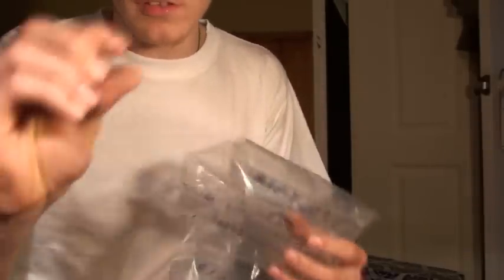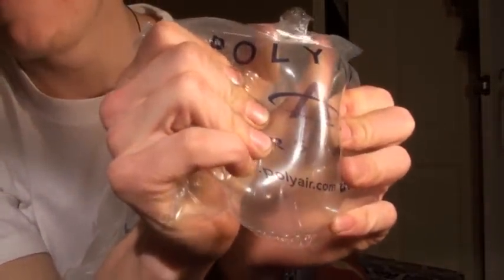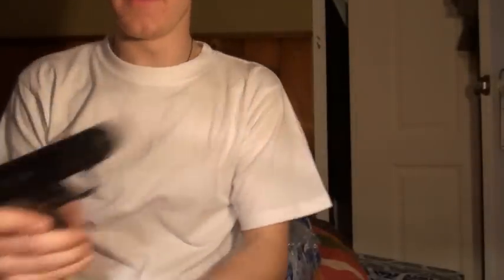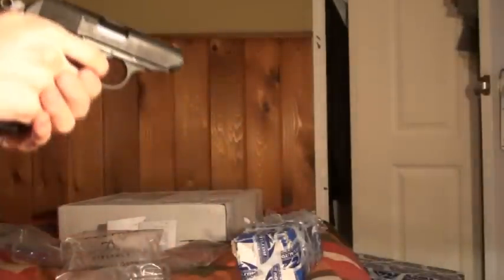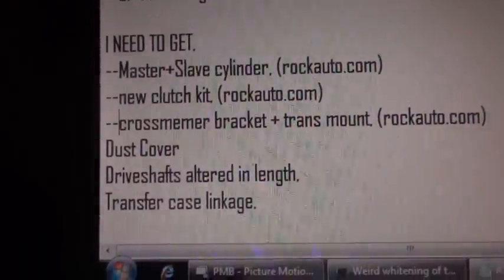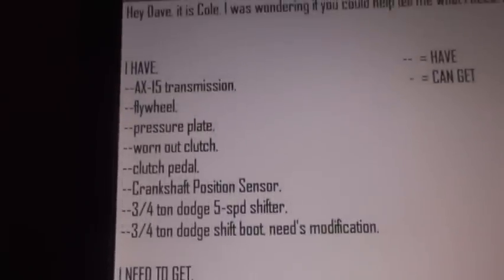Poping HUGE bubble wrap bubbles! 8x3 inches!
Here is me popping large bubble wrap.